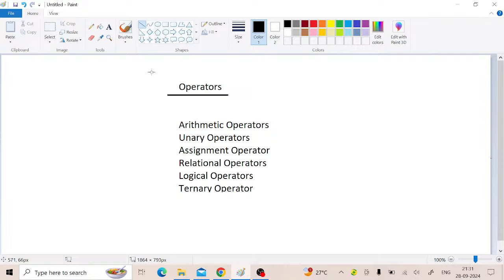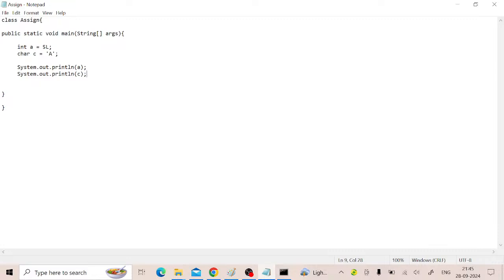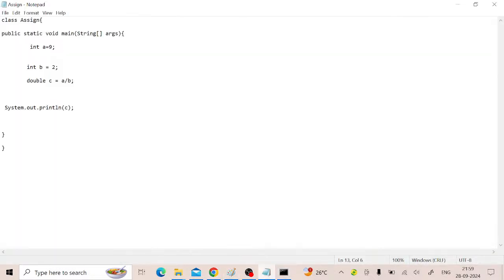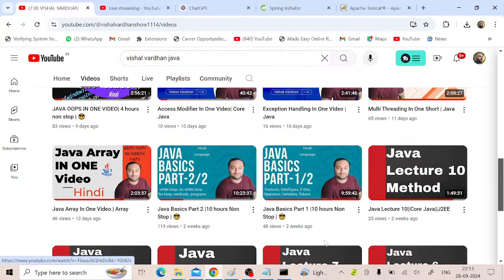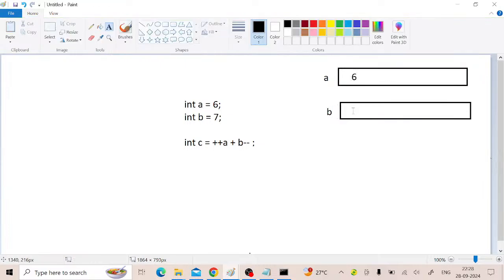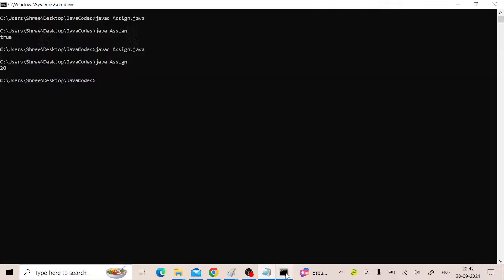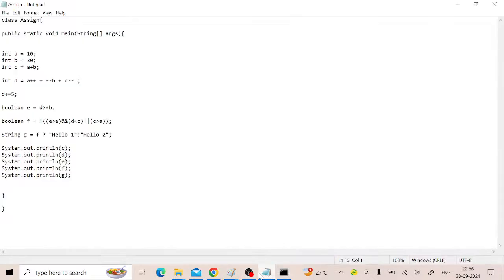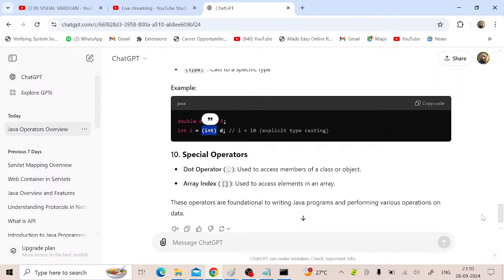Java Live Video 6 | Operators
[Operators]

👉 Don’t Miss Out on These Video:

Java  Lec 1 -    • Java Lecture 1 ||Core Java||J2EE

Amazon App -    • Amazon App|Android|Java|Android Studio

We love reading your comments, so drop one below! Let’s get the conversation started. 😊